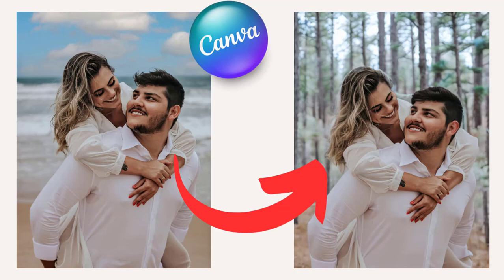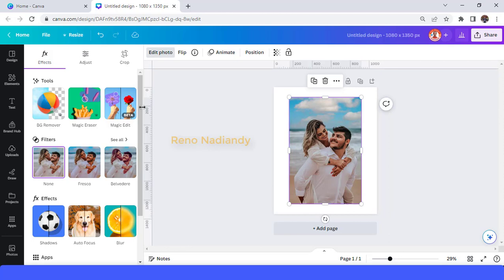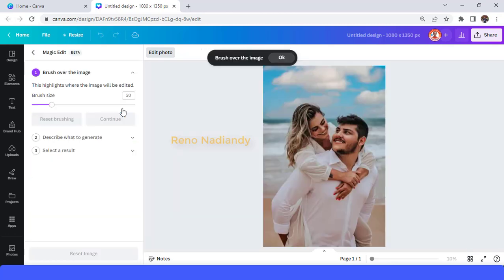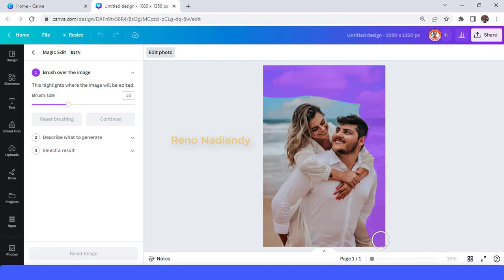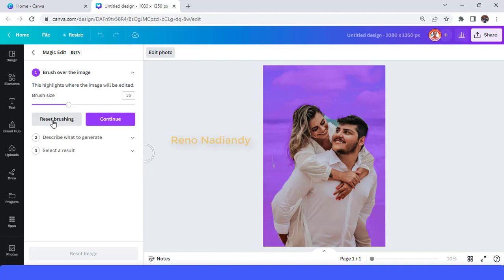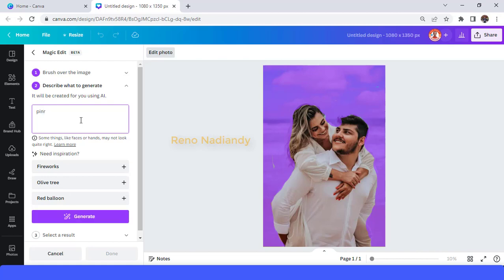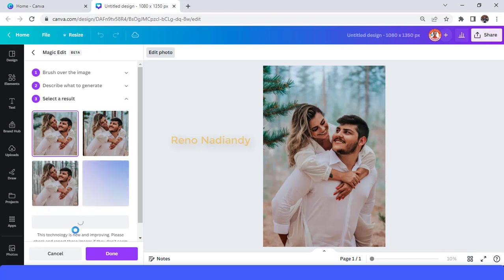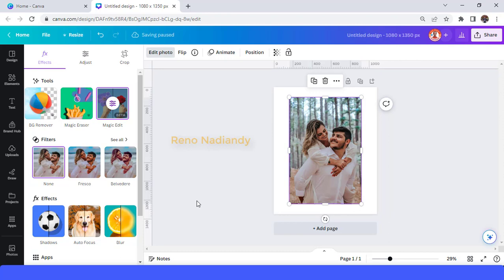How To Change Photo Background With AI Photo Manipulation In Canva tutorial Lesson 12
Welcome to Canva Art Design. In this Canva tutorial video you will learn how to easily change your photo background without erasing it first. Canva A.I. is a game changer, it helps you change photo background easily, just type what you want and the results will be shown.

Hope you enjoy this tutorial and make your own.

Canva graphic design tutorials
Photo manipulation techniques using Canva
Digital art creation with Canva
Canva design tips and tricks
Graphic design inspiration using Canva
Canva tutorial for beginners
Creative design ideas with Canva
Canva design hacks
Canva art projects
Advanced Canva techniques